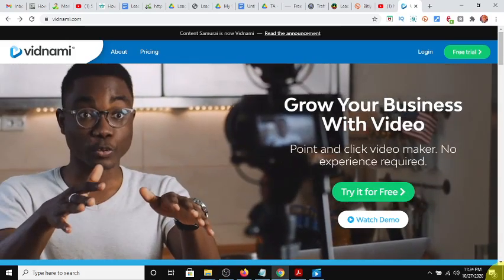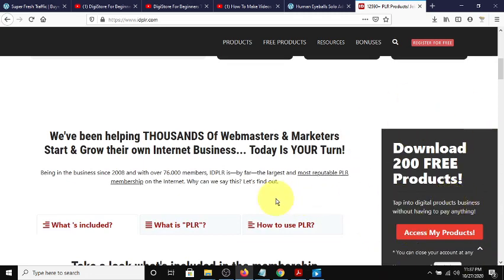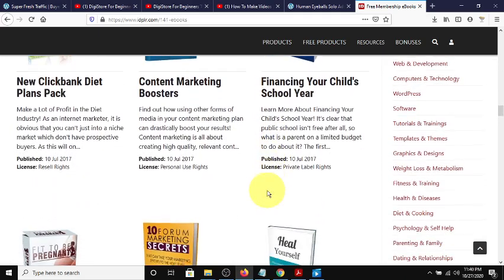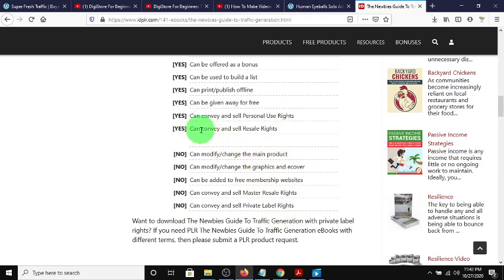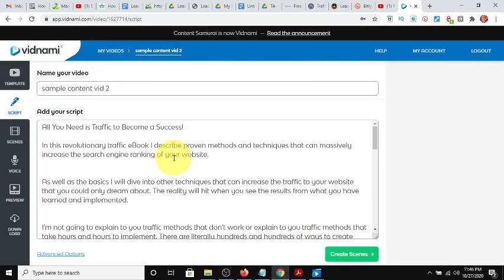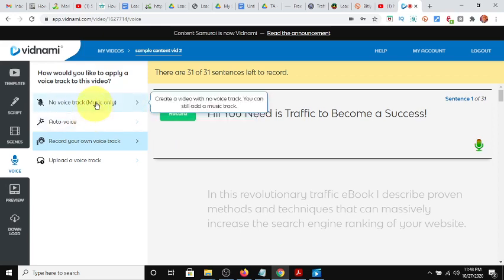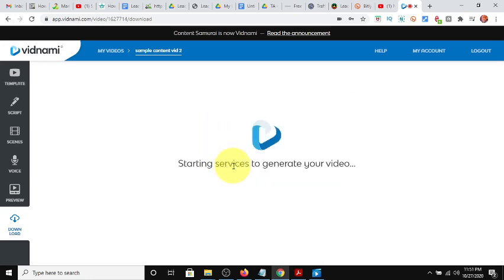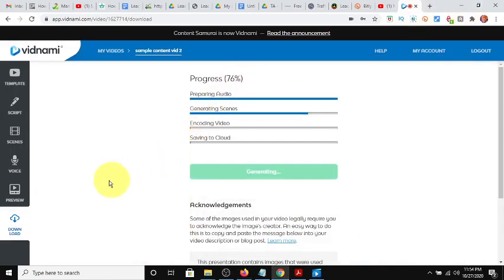Monetizing your Youtube Channel | Using PLR and VIDNAMI [Content Samurai]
In this video I am going to show you how to make videos with PLR, using Vidnami to make videos to post on your website or blog, share across social media and even use it to make videos you can use in training courses.

✨ #1 Recommend Step By Step Online Marketing Training Earn 100% Instant Commissions

Vidnami is a web-based software that works well with many options such as giving you the ability to copy and paste text and turn that into high quality videos that you can use for all things that you need video for.

Vidnami (Content Samurai) provides royalty free images and background music, you can record your own voice or upload and easily synch a voiceover, as well as they have a great option to use an auto voice, that will naturally read your video script.